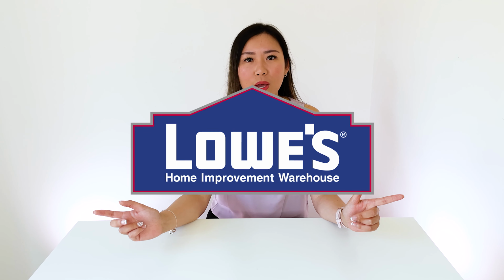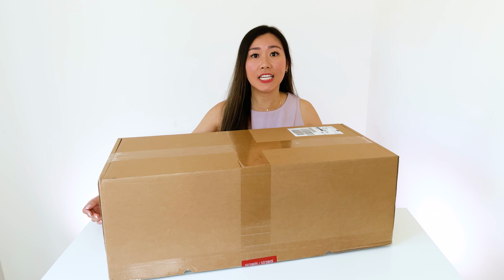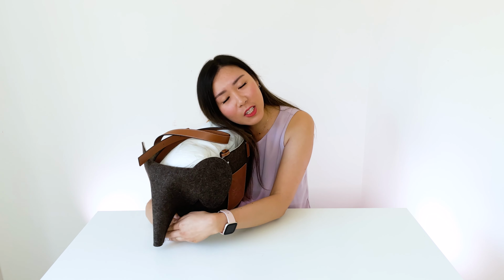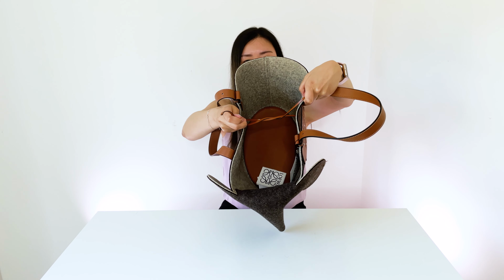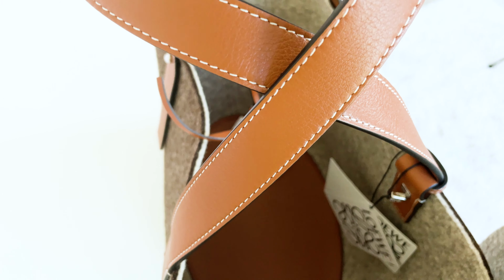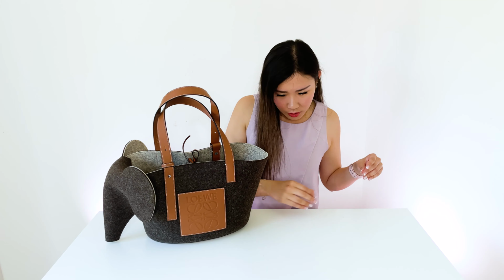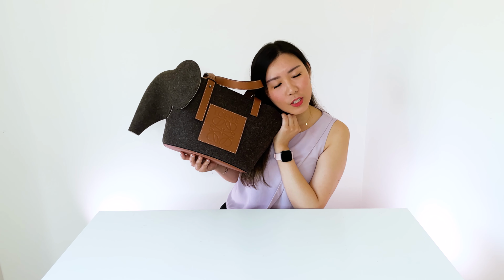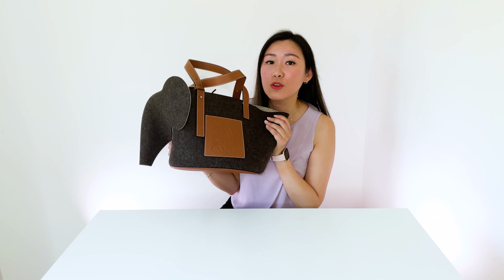THIS Became My New Favorite! The LOEWE Elephant Basket Bag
Hey Sisters,
I recently purchased the LOEWE Elephant Basket Bag in felt and I absolutely fell in love. This became my new favorite bag and will be my go-to when I dress to impress. Unfortunately for me, I bought the bag in May for $1630 CAD and now it's discounted and on sale for $1141 CAD. I feel like it's totally worth the price I paid for.

Chapters
0:00 Introduction
0:27 How to pronounce LOEWE
1:27 Unboxing the LOEWE Bag
2:05 The Big Reveal
2:57 Tip For The Large Opening
4:21 Felt Falling Off Bag
5:50 Thanks For Watching!